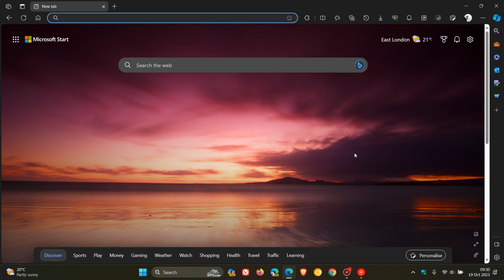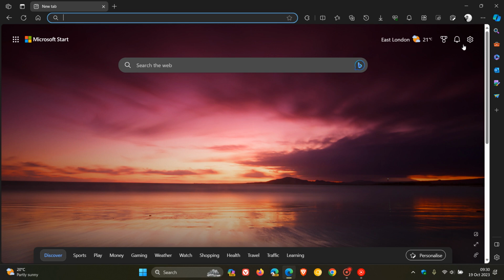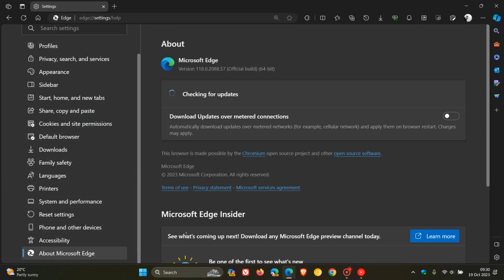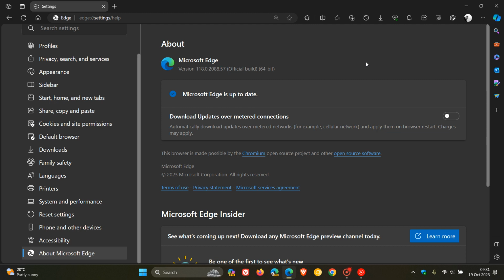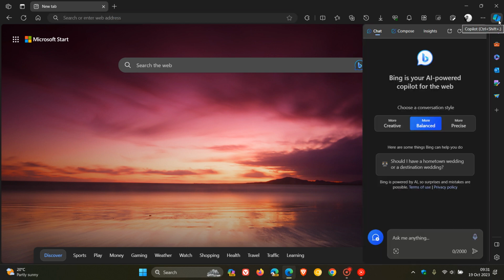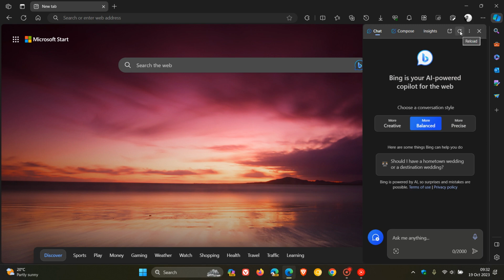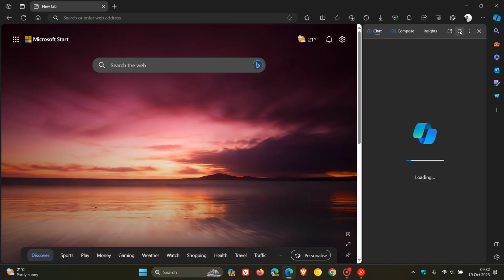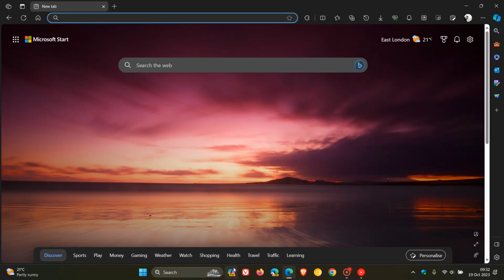Edge Bug fix Update replaces Bing with the New Copilot icon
This point release fixes bugs and the Bing icon entry point in the Microsoft Edge sidebar has been changed to the new Copilot icon.